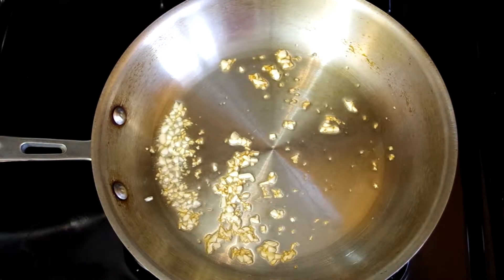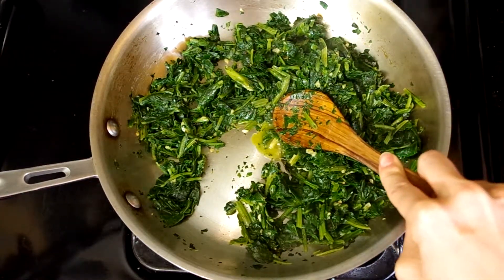How to Make a Turnover, Homemade Pie Crust, Spinach Filling: Recipe Demo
For the spinach filling, saute chopped garlic in 2 tablespoons of ghee or oil. Then add one 10 oz bag of frozen spinach. Cover and saute until all liquid is released from spinach.

Transfer spinach to a cutting board and chop well. Then mix with 3/4 cup of shredded Parmesan cheese. Set aside to cool while you make the pie crust

Divide the dough into the number of pastries you want to make and roll each one separately into circles about 1/8 inch thick. Set the circles on a sheet pan, cover, and refrigerate until you're ready to fill them. Let them warm up for 5 minutes to soften.

Plate 1.5-2 tablespoons filling on the lower half of each circle, then fold the top half down to form a crescent. Too much filling makes it difficult to seal the pastry, as experience will quickly show. If you're having trouble getting floury dough to stick to itself, paint the edge with water or beaten egg, then use your fingers to press them together. Working your way around the edge, fold the dough into little pleats or press the edges with the tines of a fork to seal them. Brush the turnovers with beaten egg, dust them with poppy or sesame seeds if you like, and bake at 375 degrees until they're golden and glossy, about 25 minutes. They can be served hot, warm, or at room temperature.

Turnovers can be prebaked, then returned to the oven to rewarm for 5-10 minutes. If well wrapped, they can be frozen for a month or so, either cooked or uncooked.

I'm a certified Integrative Nutrition Health Coach and I help people eat more vegetables through my cooking companion videos. My goal is to make you feel more comfortable cooking, so I show you not only how a recipe works and looks, but I give techniques and suggestions for making it easy on beginner cooks.